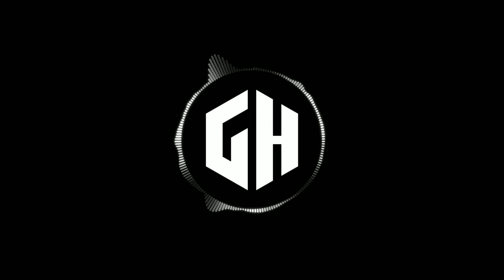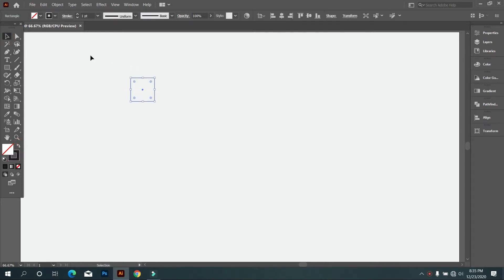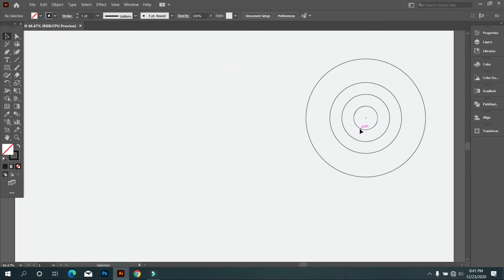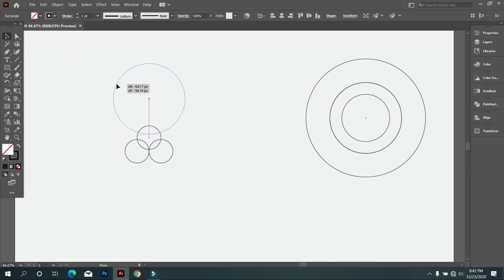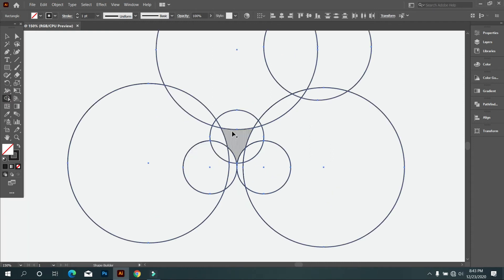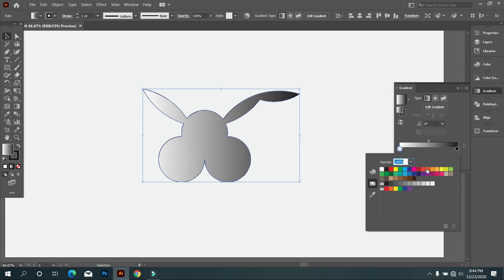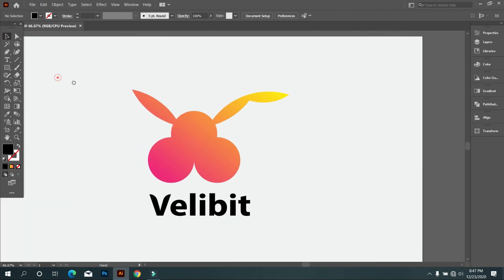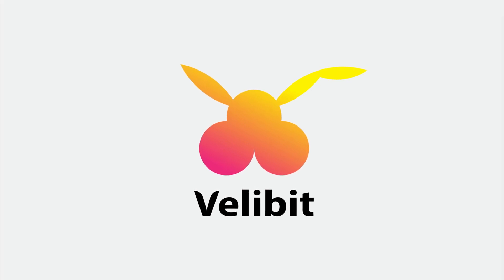How To Design A Logo With Golden Ratio | Adobe Illustrator Tutorials | Graphic Hunters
In this tutorial I will show you how to design a professional  logo design with golden ratio , I hope you like this tutorial.